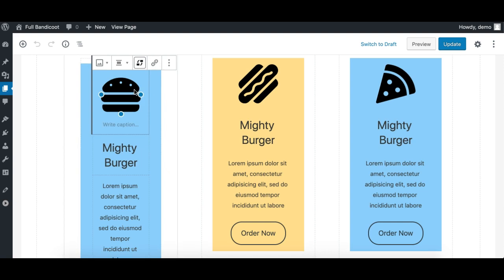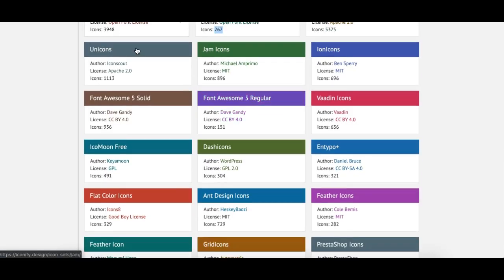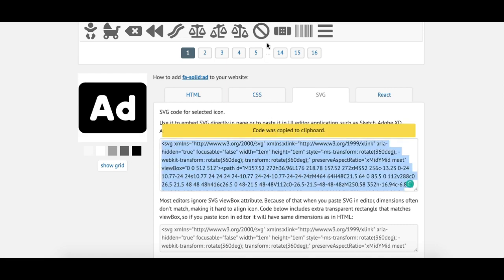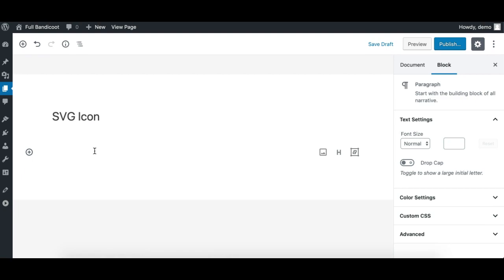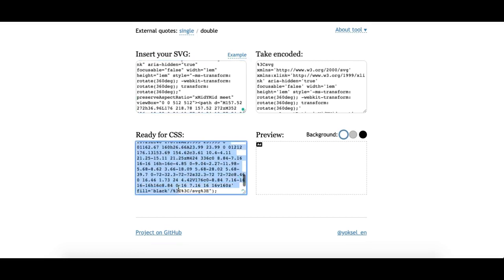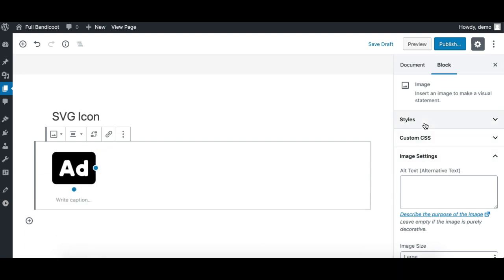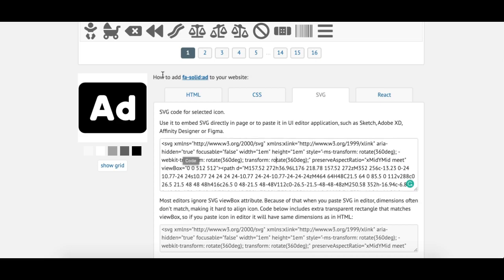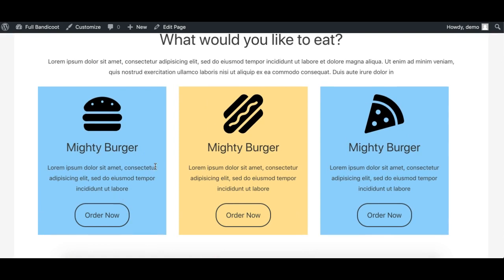How to add icons in Gutenberg editor without any plugin?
In this quick tutorial, you will learn the easiest way to add an SVG icon in Gutenberg as an Image block without using any plugin. If you wish to read the tutorial please

If you are searching for icon block for Gutenberg check through the Gutenberg Blocks Directory at GutenbergHub.